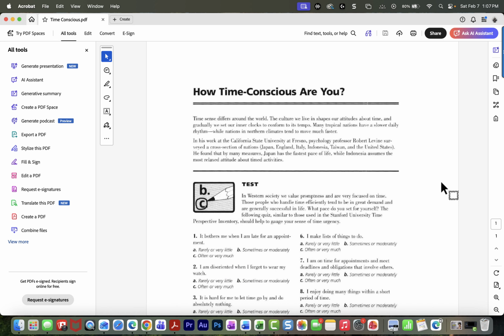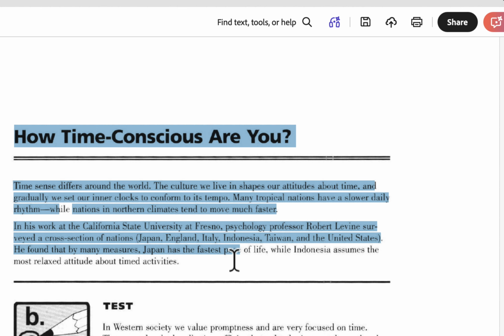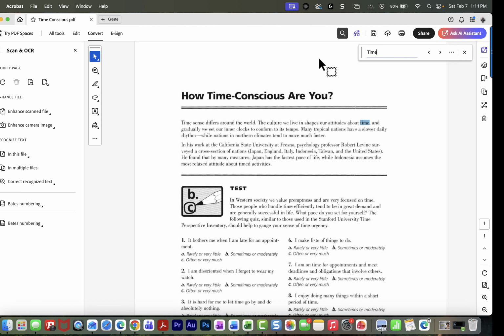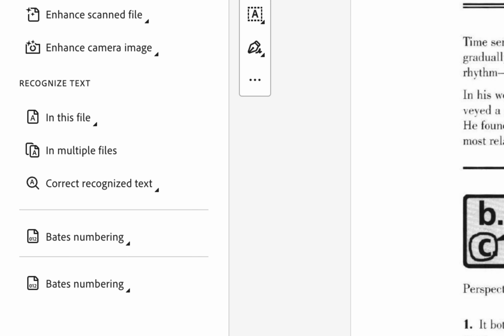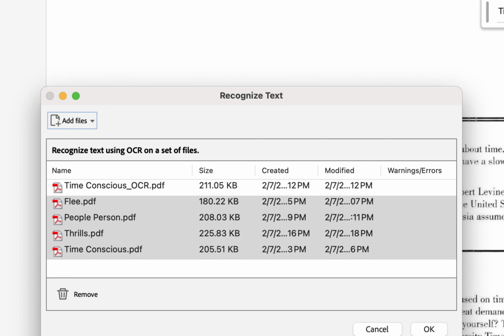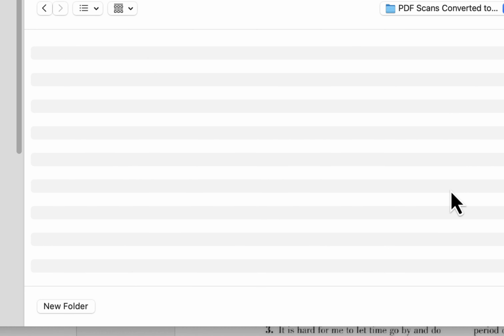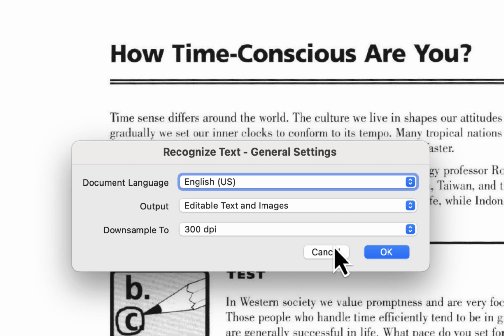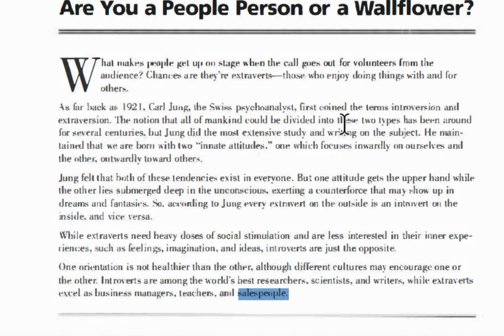How to Make a PDF Searchable Using OCR (Step-by-Step)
You opened a PDF.
You can see the words.

But search doesn’t work.
Nothing highlights.
Copy and paste fails.

In this video, I walk you step by step through how to use Optical Character Recognition (OCR) in Adobe Acrobat to turn a scanned document into a searchable file.

You’ll learn how to:
✔ test if a PDF is already searchable
✔ run OCR on one file
✔ process multiple documents
✔ use folders to save time
✔ save new versions safely
✔ confirm the search actually works

No jargon. No skipped steps. Just real instruction.

In the next video, I’ll show you ways people can get access to Adobe Acrobat Pro if they don’t already have it.